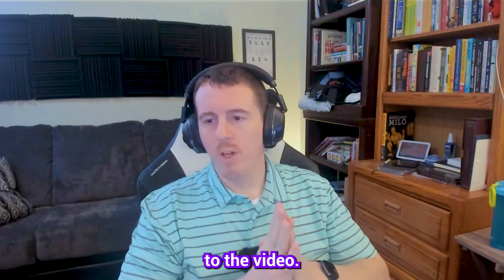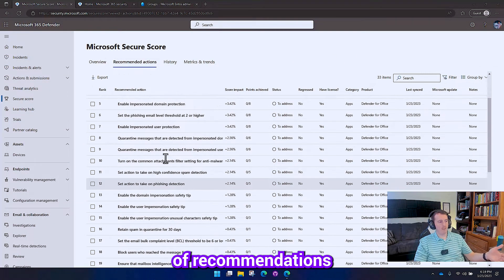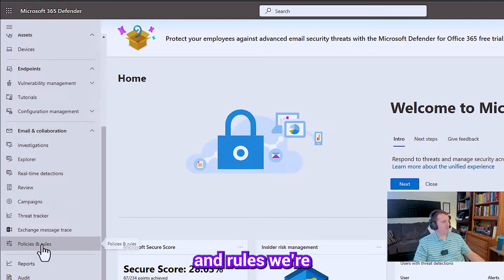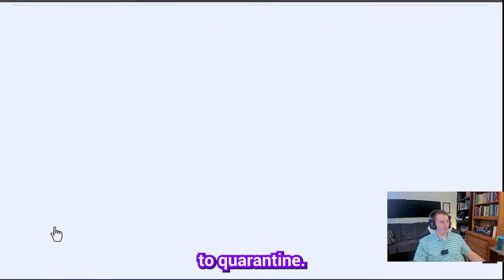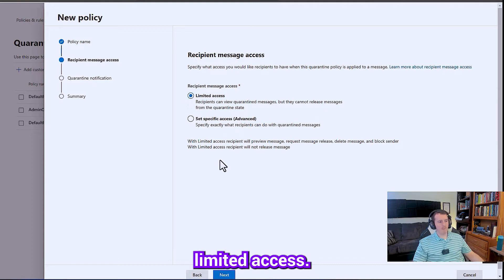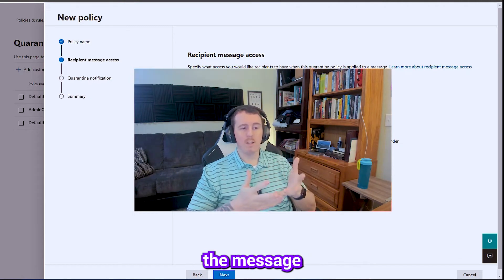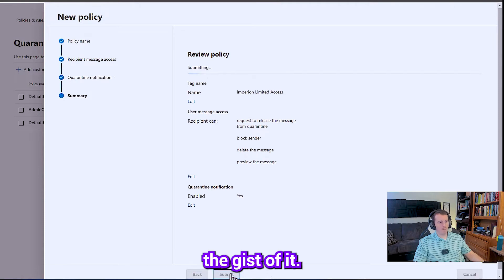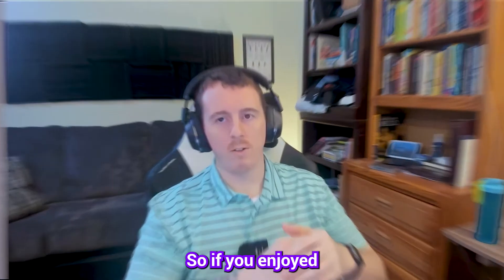How to Configure a Quarantine Policy in Microsoft 365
Safeguard Your Digital Realm: Master the Configuration of Quarantine Policy in Microsoft 365

Welcome to the frontline of cybersecurity! In this video, we delve into the world of Microsoft 365 and guide you through the process of configuring a robust Quarantine Policy. Get ready to fortify your defenses and protect your organization's integrity against potential threats.

Implementing a Quarantine Policy is crucial for bolstering the security and safeguarding the integrity of your online systems and resources. As companies increasingly rely on the Microsoft platform, understanding how to enforce this essential control within your tenant becomes critical.

With the power of the Quarantine Policy, you can proactively detect and isolate potential threats, ensuring that unauthorized access, data breaches, and malicious activities originating from suspicious sources are mitigated. By effectively configuring this policy, you can maintain the confidentiality, integrity, and availability of your critical information, enhancing your overall cybersecurity posture.

Stay one step ahead of potential risks and embrace the power of the Quarantine Policy. Let's embark on this journey together, fortifying your cybersecurity defenses.